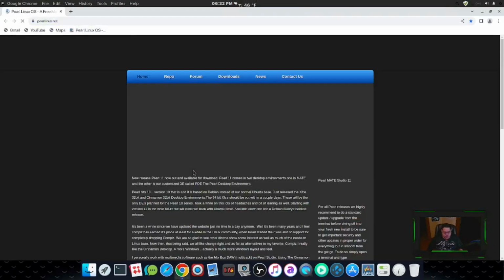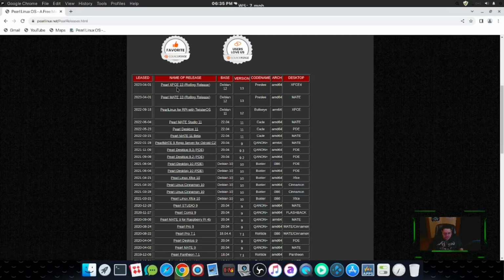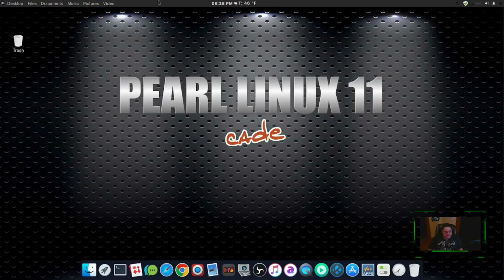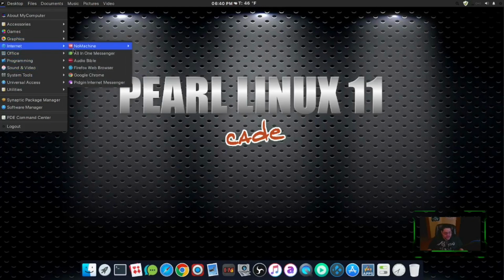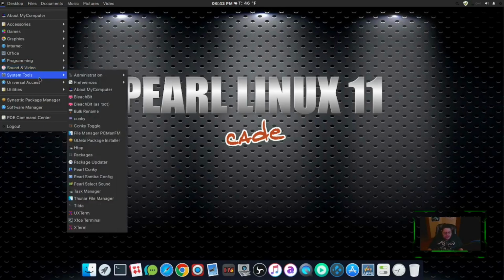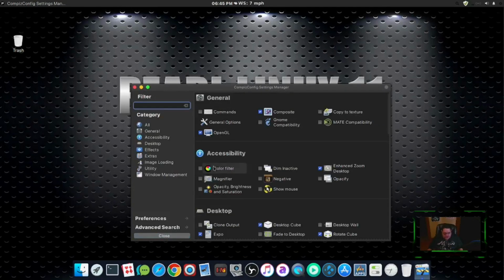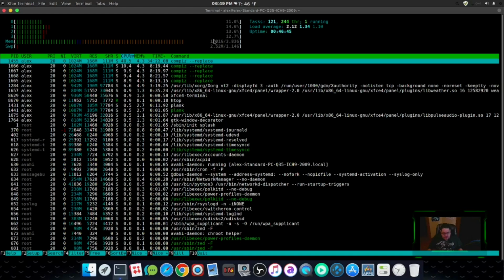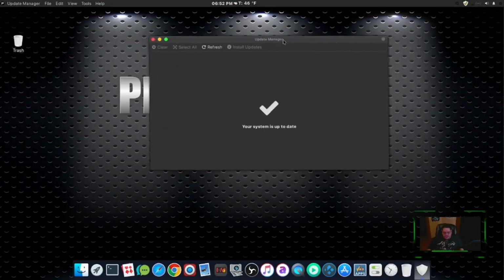Pearl Linux | Mac OS Inspired | Snappy & Sleek | The Linux Tube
New release Pearl 11 now out and available for download. Pearl 11 comes in two desktop environments one is MATE and the other is our customized DE called PDE The Pearl Desktop Environment.

These days its not that easy  to find many distros still using compiz for the desktop effects. Since the start of Pearl over a year ago every release at least has the option to use compiz. When using compiz it does require a bit more of the computer power to run smoothly however I, like many others really do like at least the option to play a little

### Show Links ###

## Channel Links ###